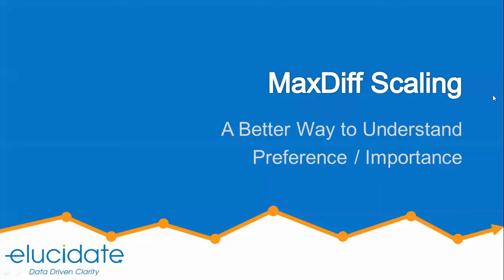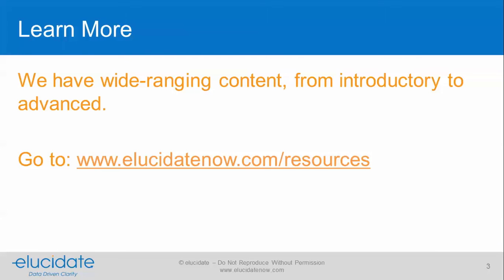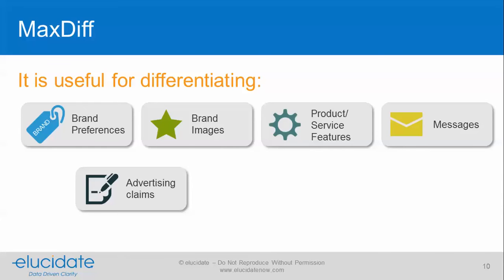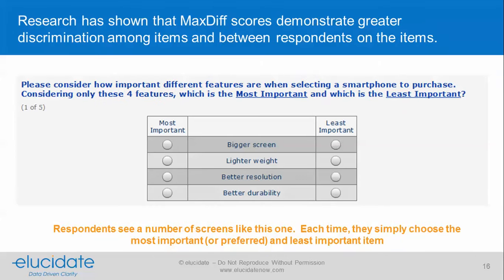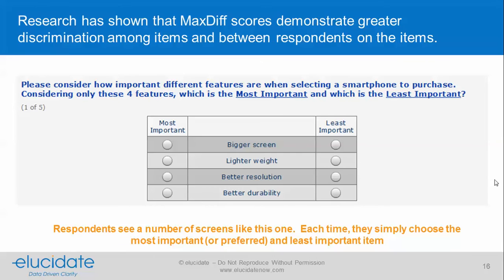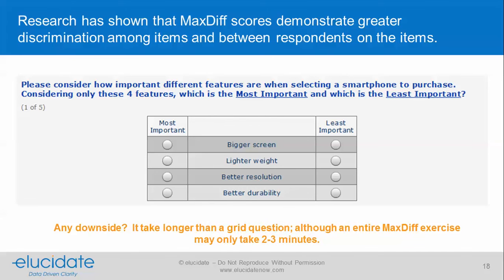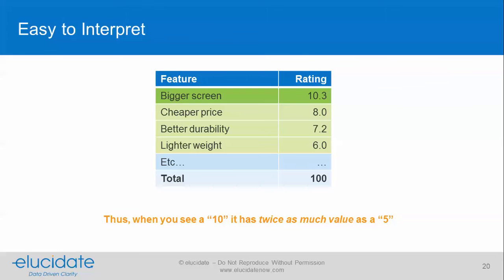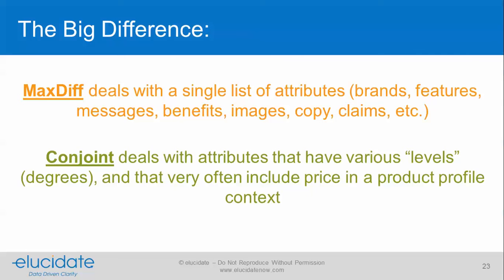MaxDiff Scaling: A Better Way to Understand Preference / Importance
MaxDiff (Maximum Difference Scaling) is an approach for obtaining preference/importance scores for multiple items (brand preferences, brand images, product features, messages, advertising claims, etc.).  MaxDiff is also known as “best-worst scaling”.  Learn why MaxDiff is far superior to rating scales for strongly differentiating items and individuals on preference or importance ratings.